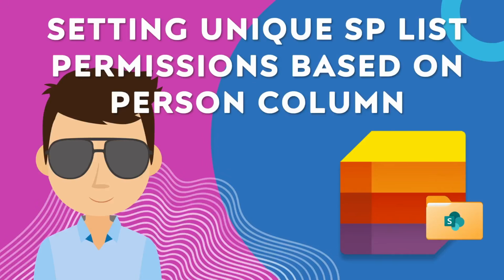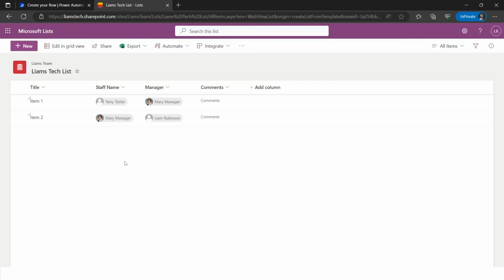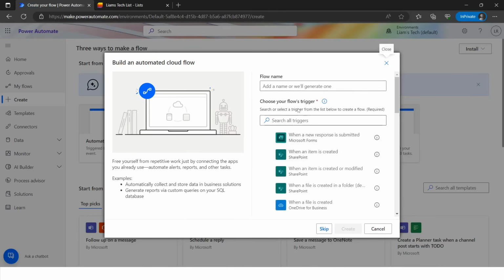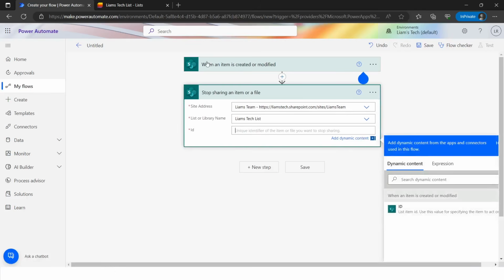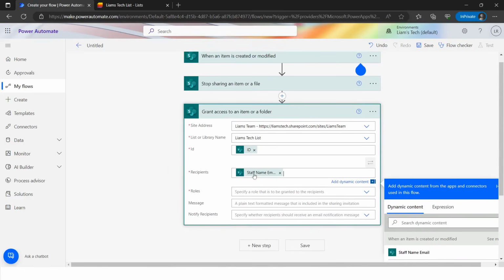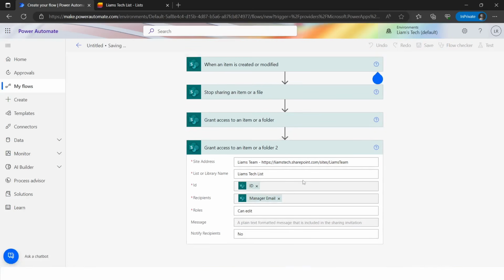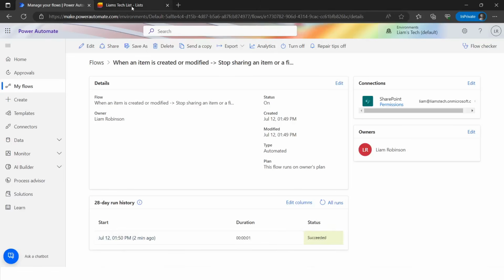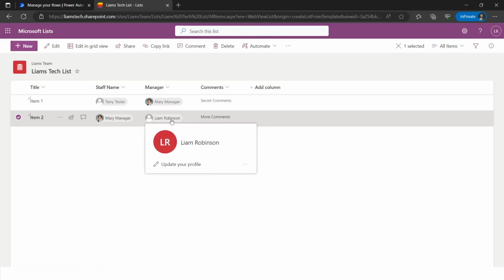How To Assign Unique Permissions To SharePoint List Items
A short tutorial how you can easily assign unique permissions to SharePoint list items using the 'Person or Group' Field and PowerAutomate.